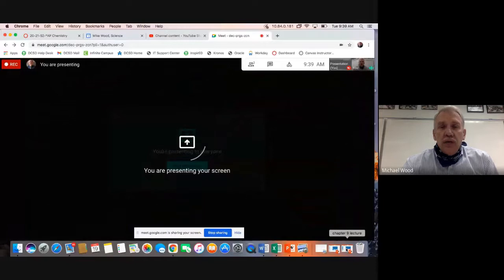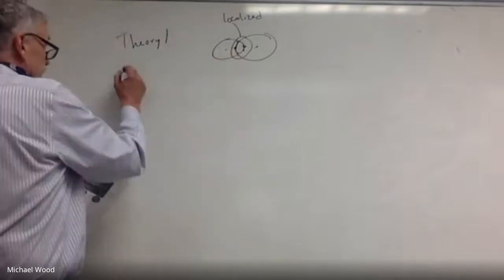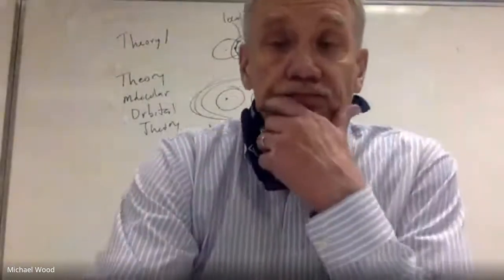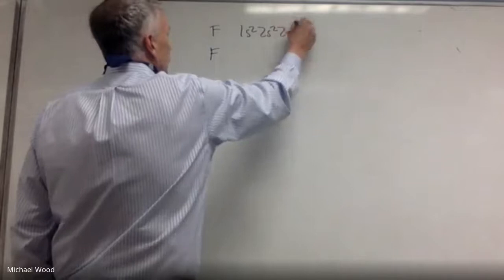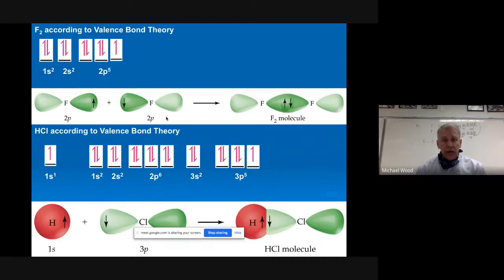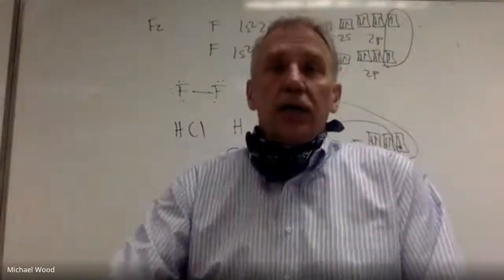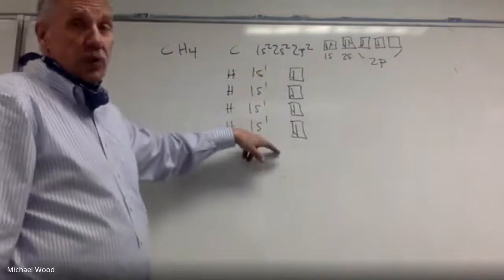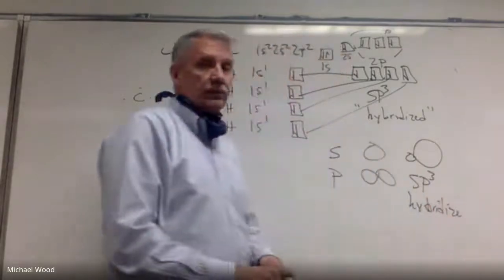HR AP Chem 1 20 21 Start of Ch 9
This lesson is thew start of chapter 9.